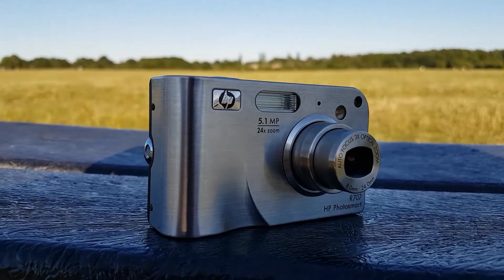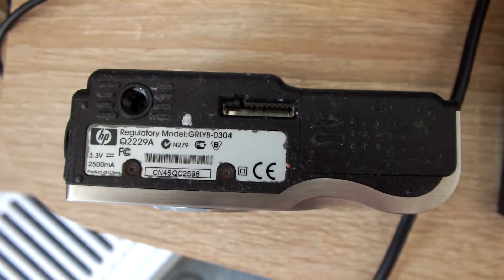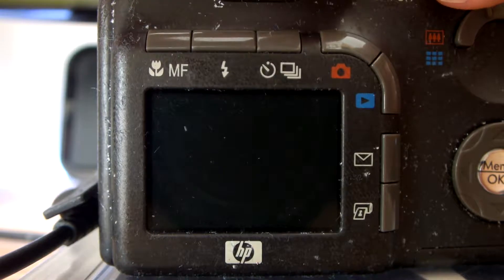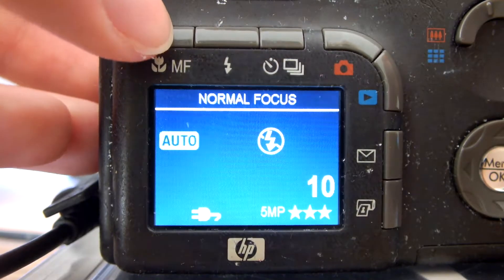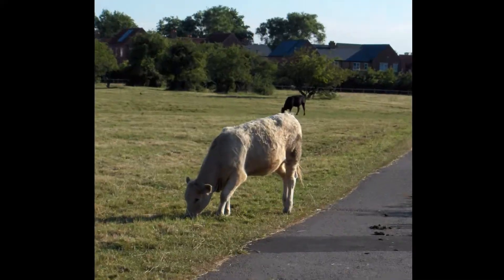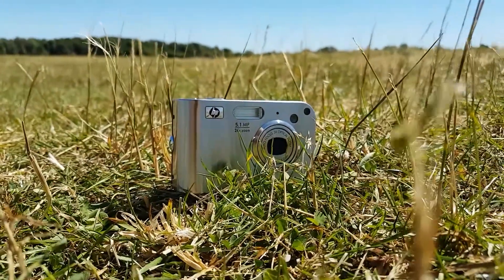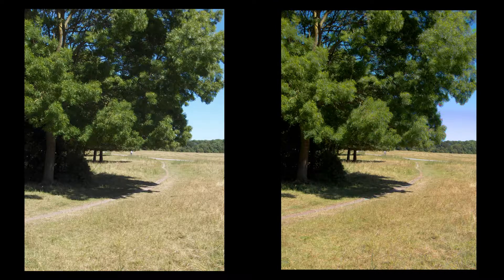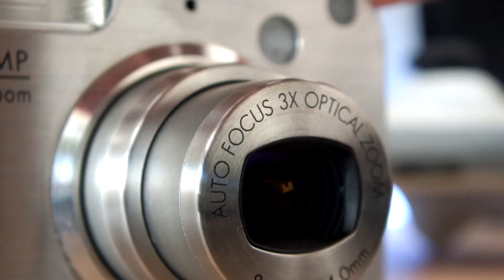14 Year Old Camera VS Smartphone (HP Photosmart R707 Review)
In today's video, I will be looking at how capable a 14 year old point and shoot camera is and compare it to a Samsung Galaxy S7 (with Google Camera), a 2 year old flagship phone.

Timestamps:

Introduction: 0:00
Features: 3:47
Initial opinions after the first shoot: 5:45
Looking at the images (First shoot): 6:35
Video Quality: 9:32
Looking at the images (Second shoot): 10:24
Miscellaneous notes & features: 11:11
Final notes: 12:19